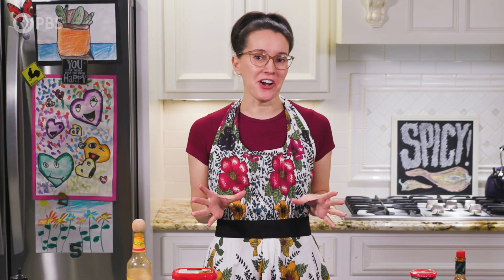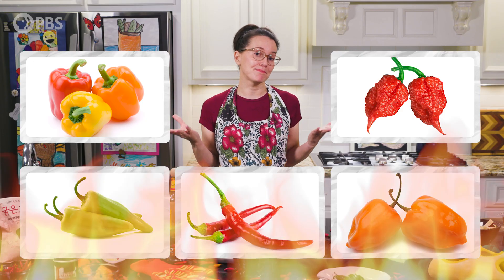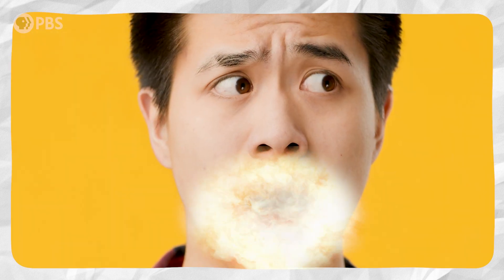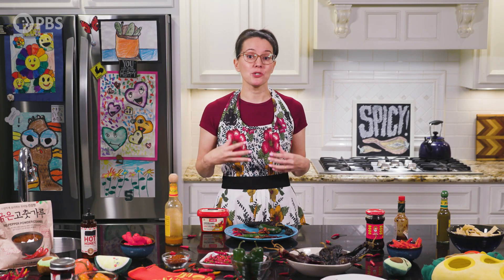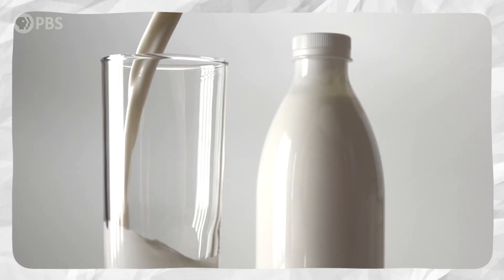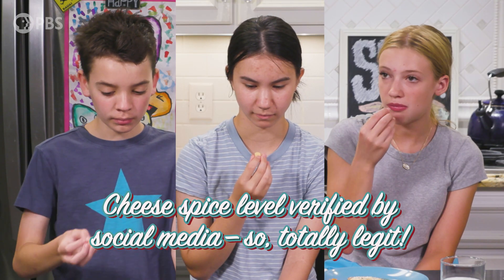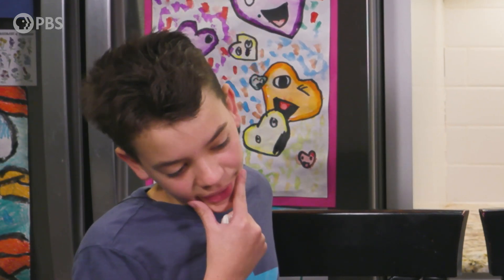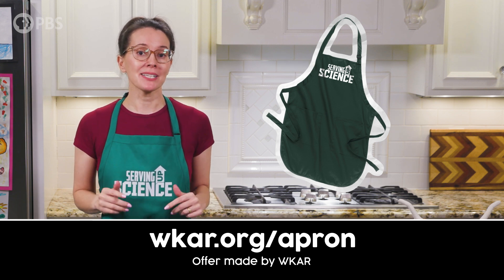Why Does Spicy Food Burn? The Painful Science of Capsaicin | Serving Up Science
Ever wondered why spicy foods make your mouth feel like it's on fire? The secret lies in capsaicin, the chemical compound found in hot peppers. Capsaicin activates pain receptors in your mouth, sending signals to your brain that mimic a burning sensation—even though no actual heat is involved. This fascinating biological reaction is what makes spicy foods feel so intense and addictive.

From fiery hot peppers to the growing trend of spicy food challenges, dive into the science of heat and pain. Discover how capsaicin interacts with your pain receptors, why your brain reacts the way it does, and how some people learn to love the burn. We'll also explore the Scoville scale, the science behind why some peppers are hotter than others, and the surprising link between pain and pleasure in the spicy food experience.

Spice up your support for WKAR’s Serving Up Science! This tasty program dishes out the fascinating stories behind the food we eat, blending science and curiosity in every episode. And here’s the best part—you can get your own Serving Up Science apron. It’s a practical addition to your kitchen, made to accompany you on your own culinary adventures.

"Serving Up Science" is a production of @wkar for PBS Digital Studios, which is solely responsible for its content.